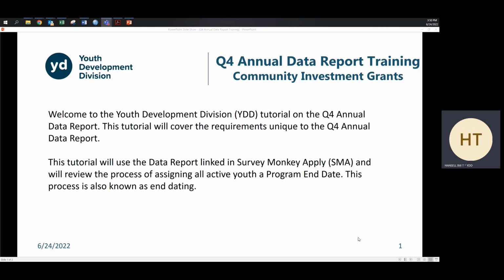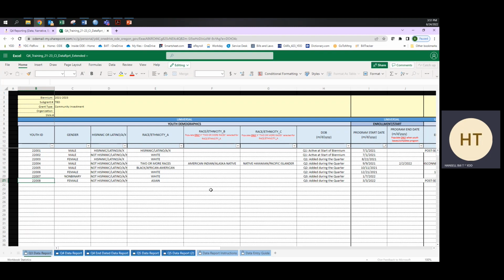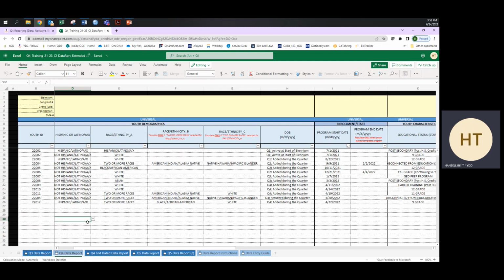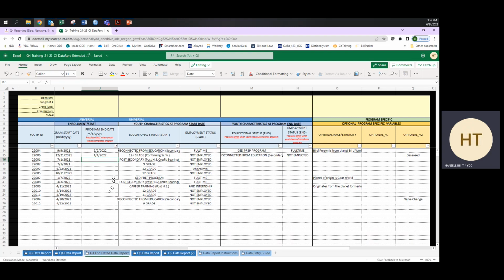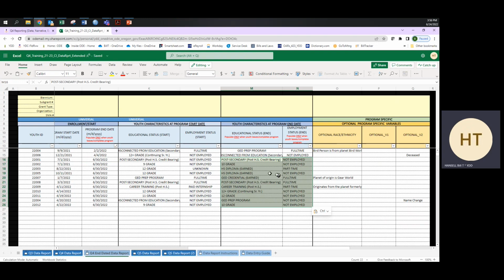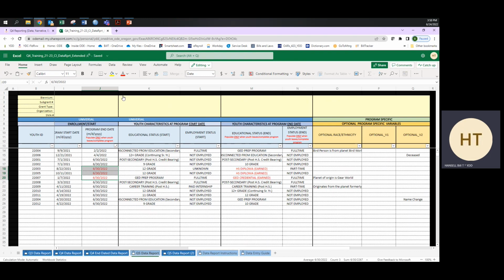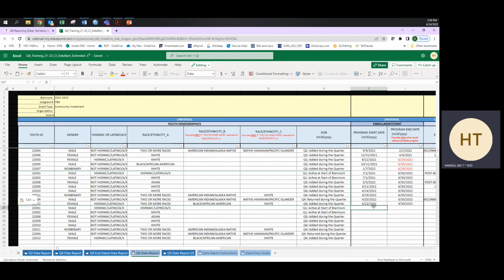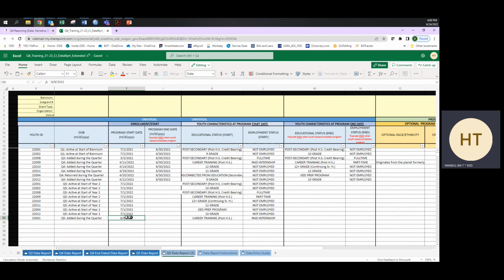Q4 Annual Data Report Training 6/24/22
A training on how to complete annual data reporting.